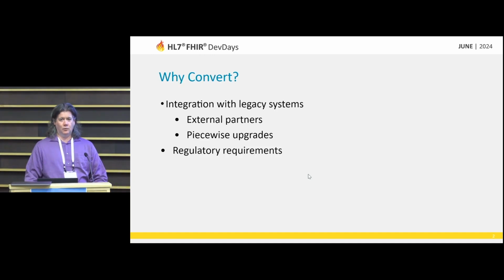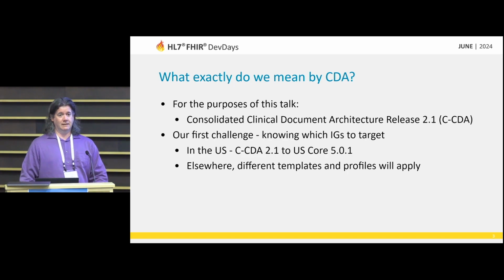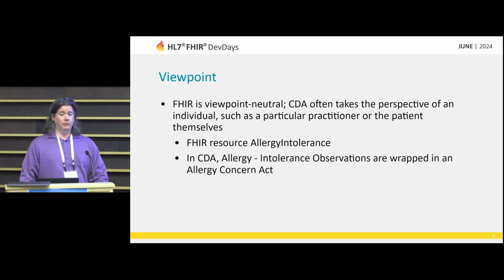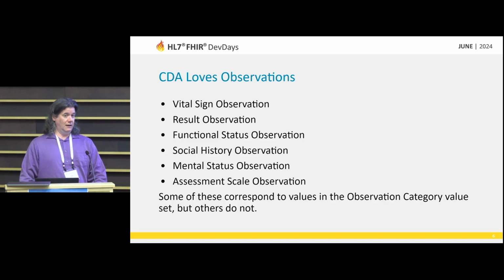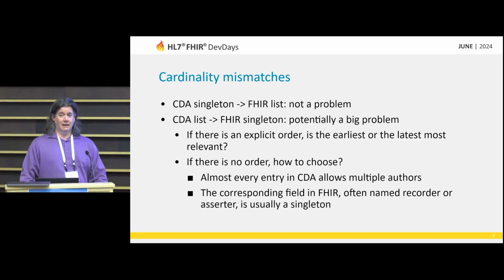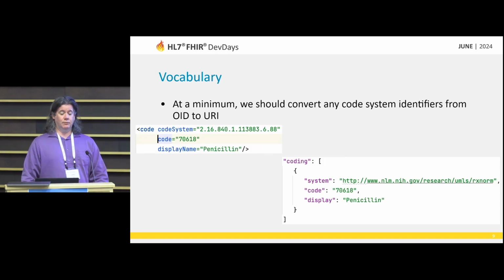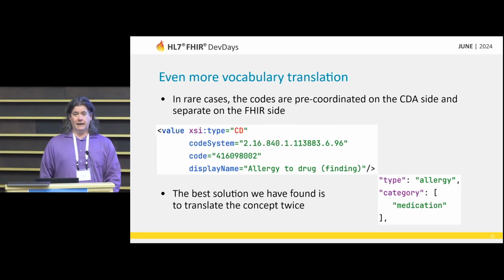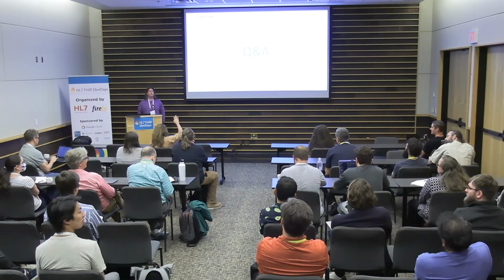Jason Roberts - Challenges and Lessons Learned Mapping CDA to FHIR | DevDays 2024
The CDA standard, and specifically CCD, is a mainstay of HIEs and interoperability across the US and in many other parts of the world. There is a large installed base of applications that exchange healthcare data using this standard. In order for a FHIR repository to interoperate with these applications, it is necessary to convert CDA documents into FHIR resources. However, both standards are large and complex, and the mapping between them is not easy. We discuss some of the challenges we encountered developing a mapping between the two standards, and the approaches we took to solve them. Specific challenges discussed include data type and cardinality mismatches, missing data, and vocabulary translation.